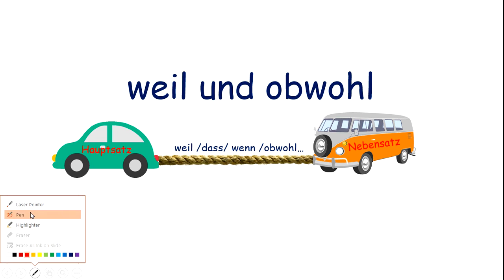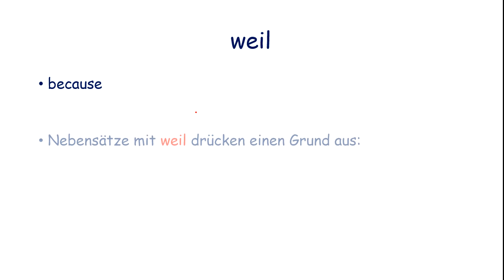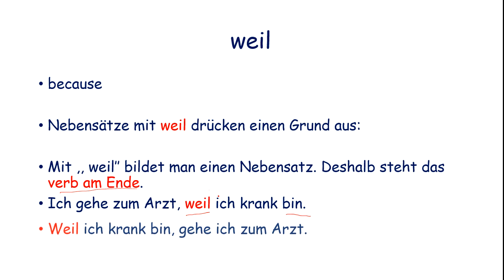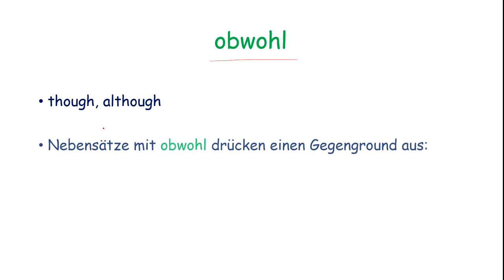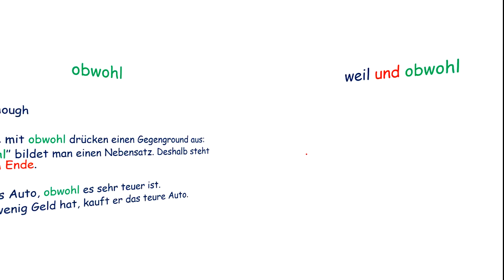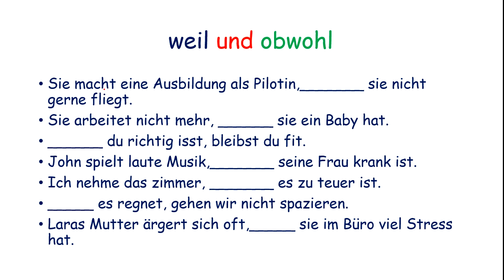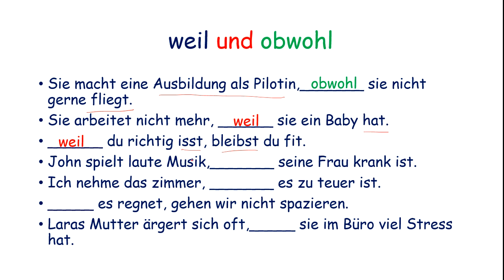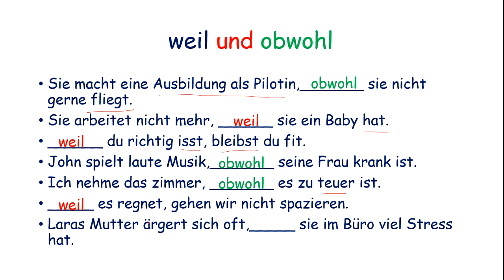Learn German | German Grammar | Learn German for beginners | weil und obwohl | german language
Learn German / Learn German for beginners / Learn German online for beginners

Learn German Grammar -  I will  help you learn German in a quick and easy way.

Weil

because
Nebensätze mit weil drücken einen Grund aus:

Mit ,, weil’’ bildet man einen Nebensatz. Deshalb steht das verb am Ende.
Ich gehe zum Arzt, weil ich krank bin.
Weil ich krank bin, gehe ich zum Arzt.

obwohl
though, although

Nebensätze mit obwohl drücken einen Gegenground aus:
Mit ,, obwohl’’ bildet man einen Nebensatz. Deshalb steht das verb am Ende.

Er kauft das Auto, obwohl es sehr teuer ist.
Obwohl er wenig Geld hat, kauft er das teure Auto.

We are the SWS German and we have lots of German learning content for you! 😃

Thank you all for your support! I appreciate all the great comments !